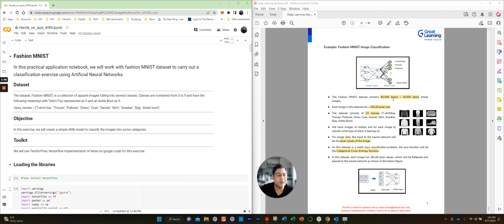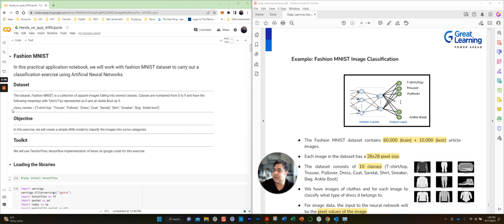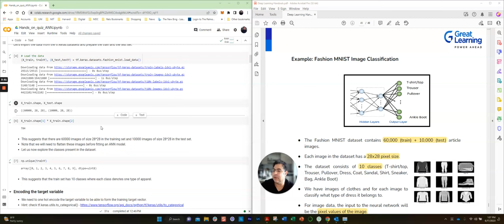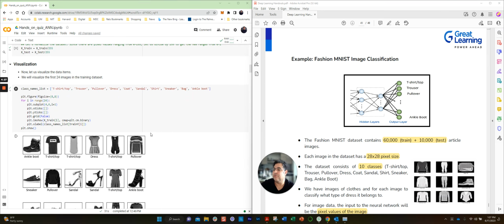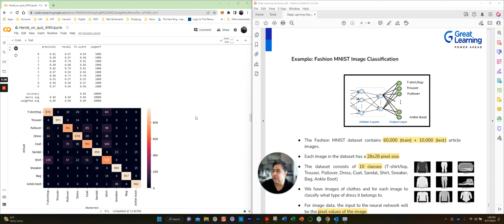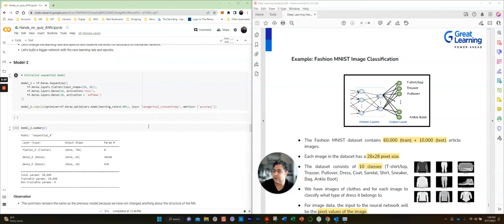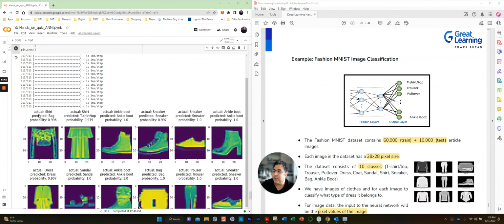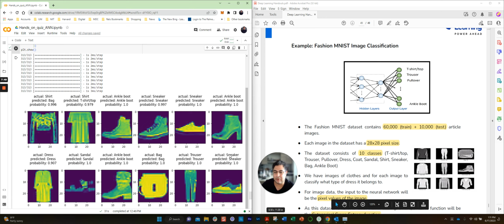Understanding AI Deep Learning using Neural Networks 🧠